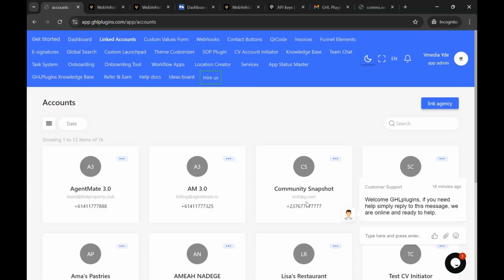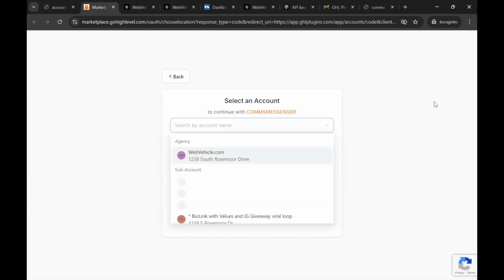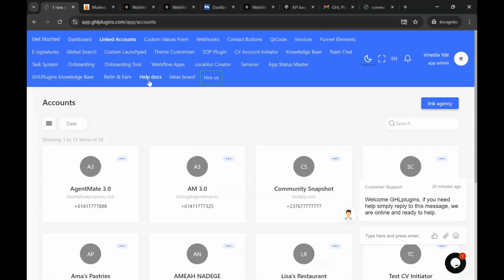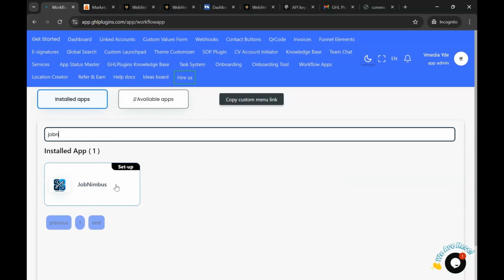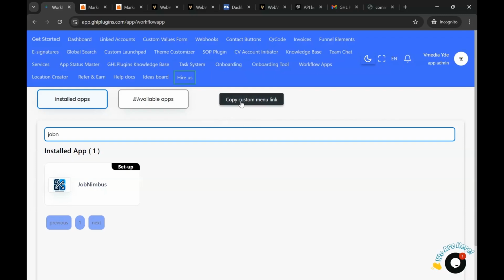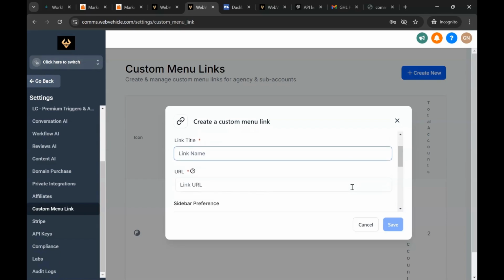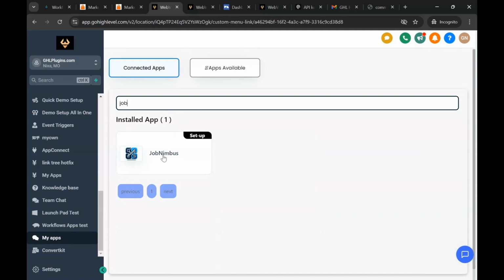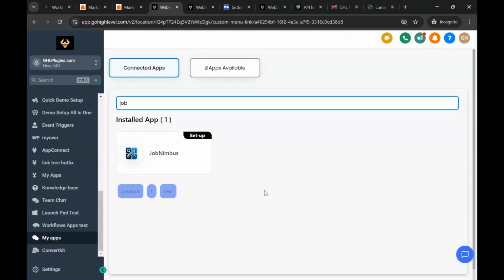How to Connect JobNimbus to HighLevel Workflow actions in GHL. Integrate JobNimbus and GoHighLevel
🚀 JobNimbus Automation for Workflows: Full Setup Guide 🚀

In this video, we’re here to show you how to set up JobNimbus Automation for Workflows, a valuable tool for automating project management tasks directly from your workflow platform. Whether you're looking to enhance efficiency or simplify task management, this guide covers all the steps to integrate JobNimbus and start automating your workflows.

Here’s What We’ll Cover:
1. Installing JobNimbus in Your Workflow Platform: A detailed guide on locating and installing JobNimbus from the app marketplace.
2. Setting Up the JobNimbus Subaccount: Easy steps for installing the JobNimbus subaccount for seamless access and management.
3. Retrieving API Key and Configuration: How to generate and retrieve your API key to securely connect JobNimbus with your workflow app.
4. Automating Key Actions: With JobNimbus integrated, automate essential actions like updating project statuses, managing client information, tracking progress, and more—all from your workflow platform.

Why JobNimbus Automation for Workflows is Essential:
JobNimbus Automation for Workflows helps you manage projects and clients with greater ease, saving time and supporting smoother operations. Ideal for HighLevel users, this tutorial walks you through every setup step, helping you fully utilize JobNimbus automation to boost productivity.

📞 Need help? Our support team is available to assist you with any setup questions or technical issues.